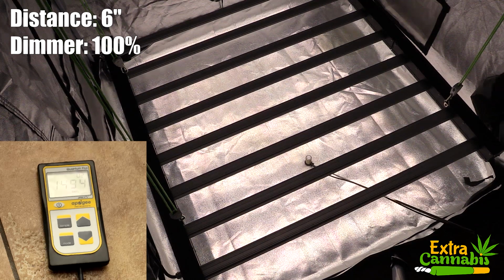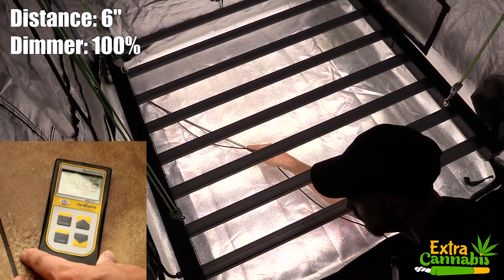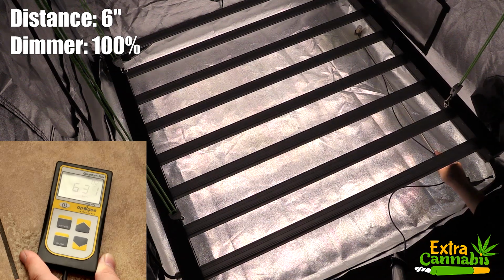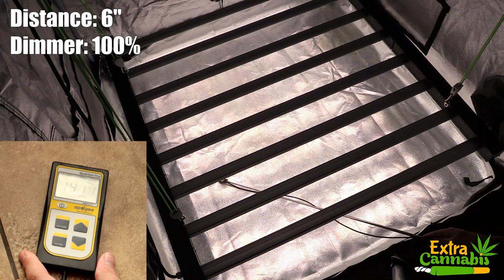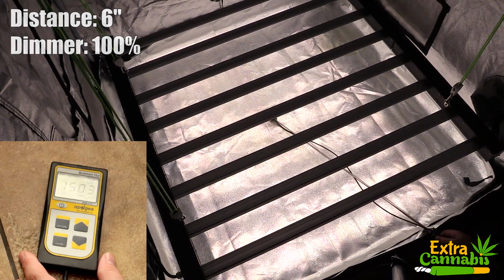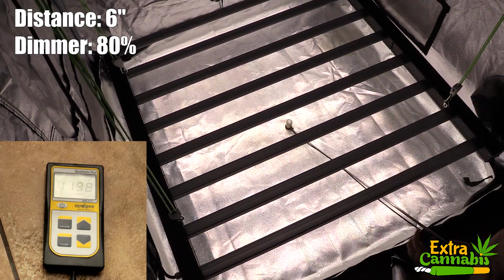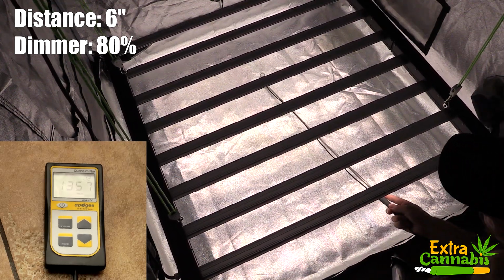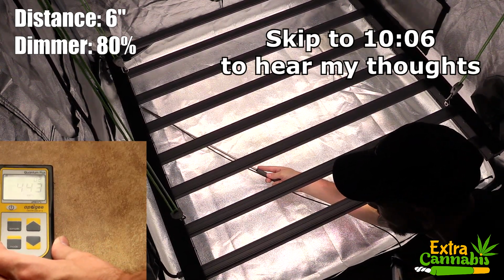Growers Choice ROI-E680 LED Grow Light PAR Test!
In this video I PAR test the Growers Choice ROI-E680 LED grow light. What do you think about these measurements?

This gardening video is for educational and/or documentary purposes and isn't designed to help or encourage others to imitate.

PAR meter
Meter wand
Light hangers

Cameras used